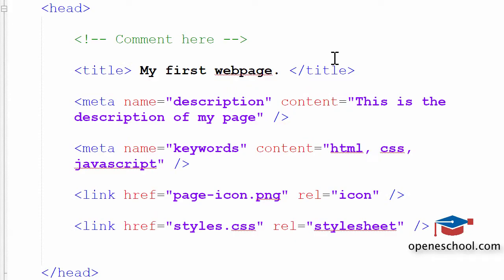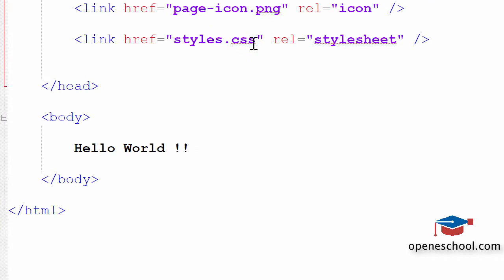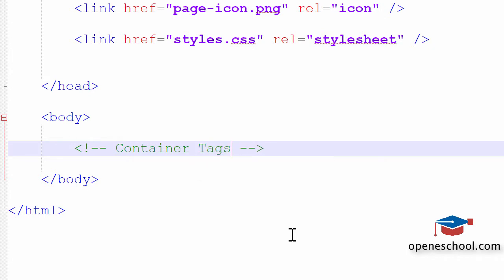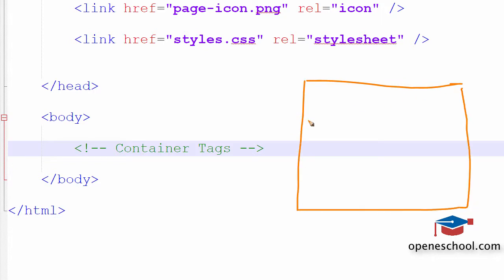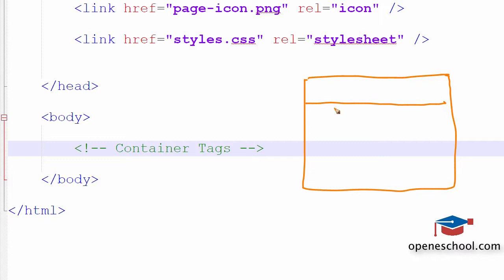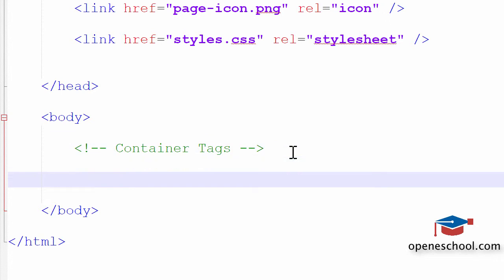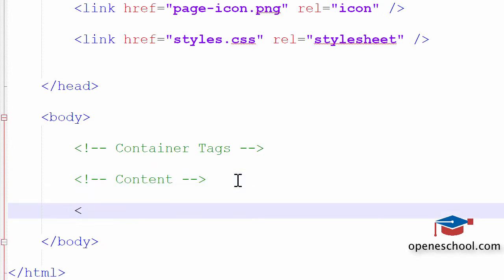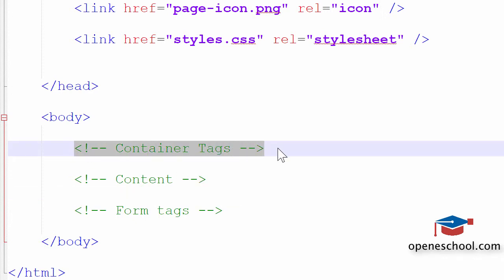HTML Tutorials For Beginners - HTML Body Section Tags